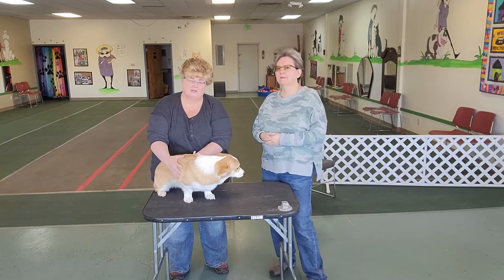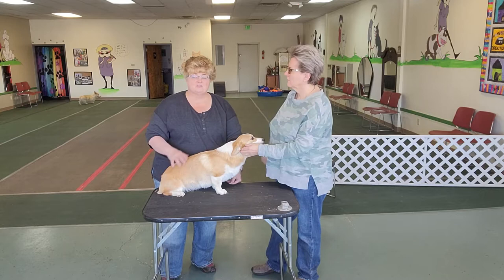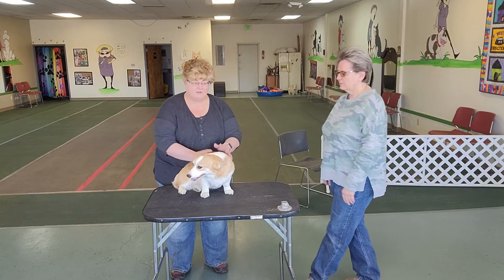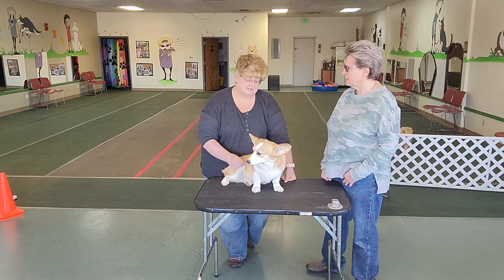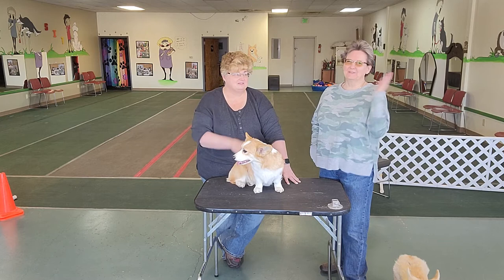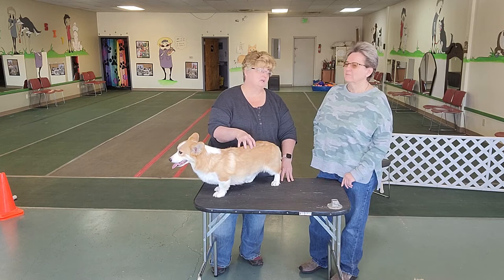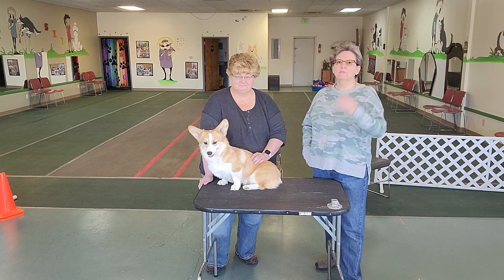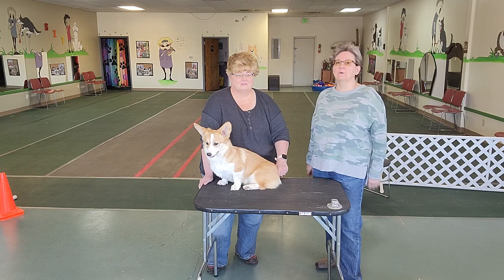When Is My Dog Fully Grown? Talking About Growth Plates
When is my puppy considered an adult? A very common question we get is how soon can I take my puppy jogging with me? or skiing or ??? In this video we address the importance of knowing when growth plates close and when your is considered an adult. Every breed is different, so you should always consult your Veterinarian to determine when your dog is considered fully grown.